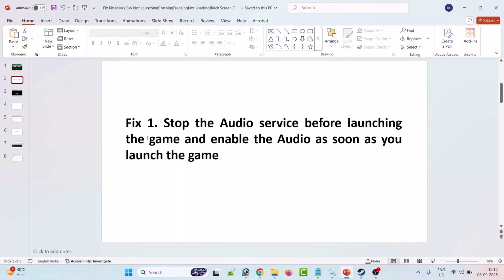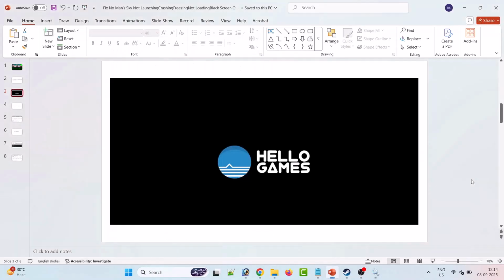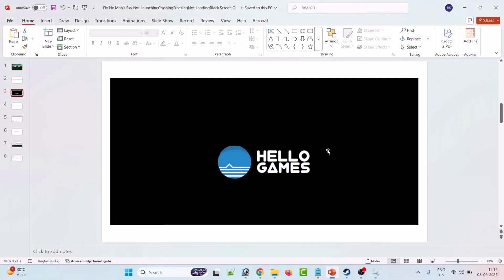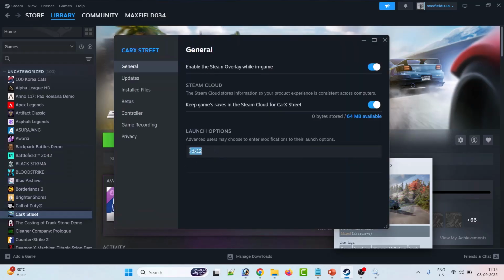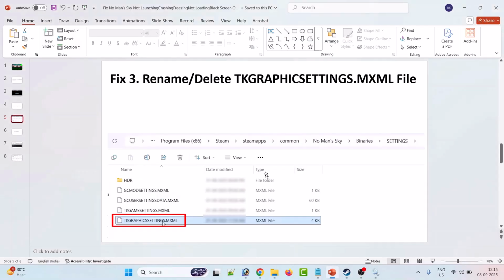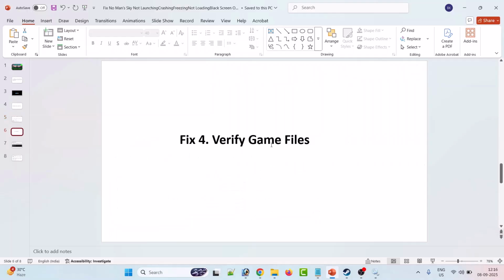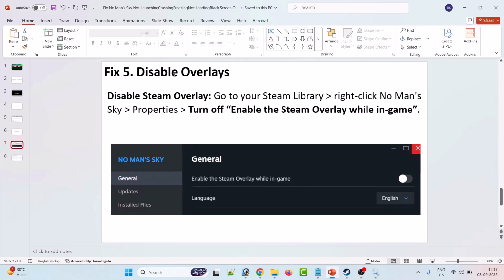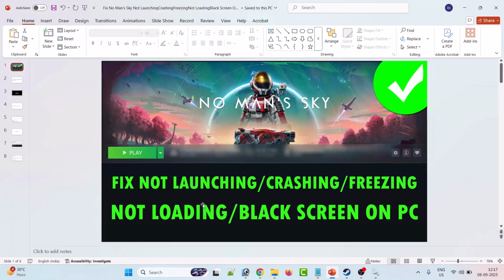Fix No Man's Sky Crashing/Not Launching/Freezing/Not Loading/Black Screen On PC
In This Video Guide, You Will Learn How To Fix No Man's Sky Crashing or Crashes at Startup or Crashing to Desktop (CTD), Not Launching/Won't Launch, Stuck On Loading Screen/Not Loading, Freezing or Black Screen Issue On PC (2025).

I Hope any one of the fixes mentioned in the video would help you to solve No Man's Sky Crashing/Not Launching/Freezing/Not Loading/Black Screen on Steam PC.